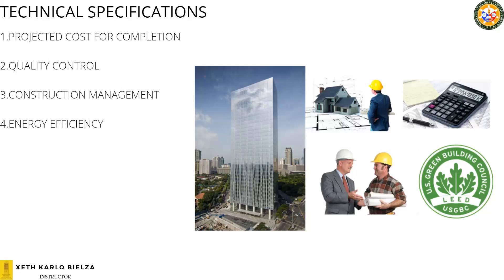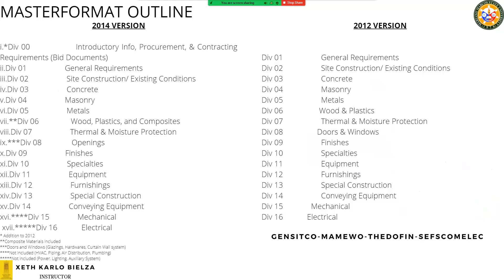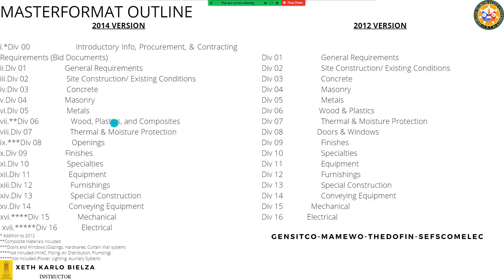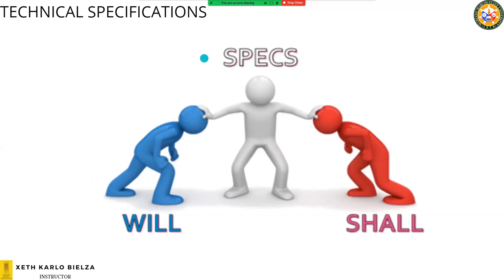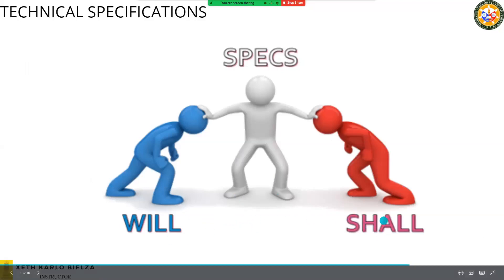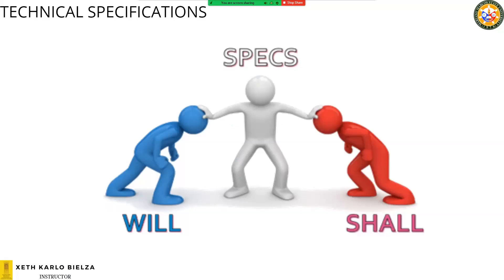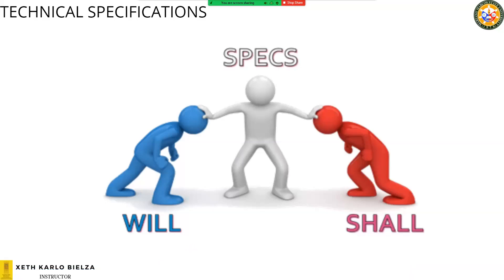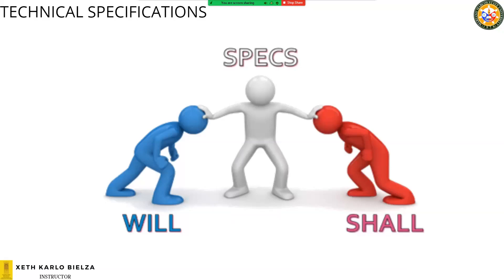Chapter 2.2 Technical Documentation: Technical Specifications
This lecture discusses the construction Technical Specifications, the difference of the MasterFormat and the UniFormat, and the importance of Technical Specifications in the project.